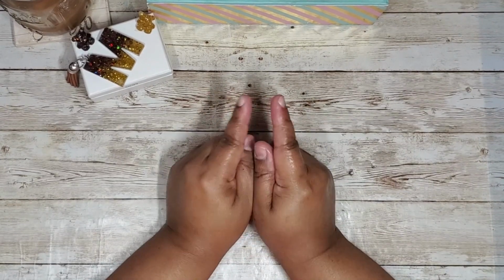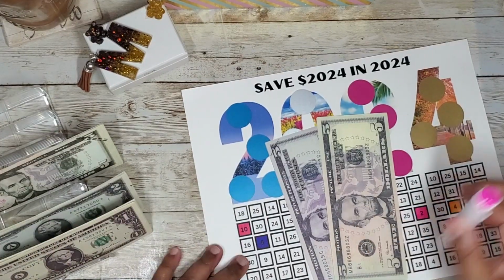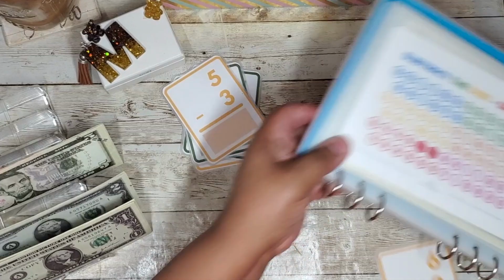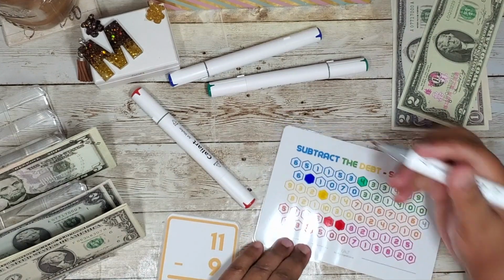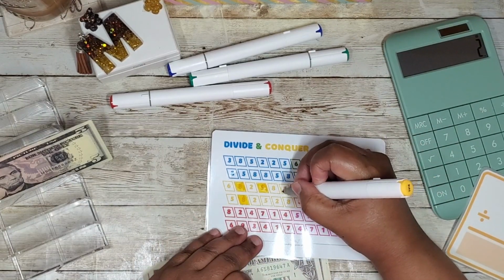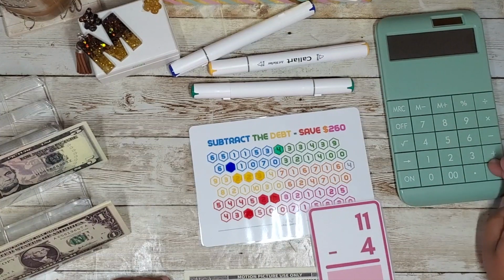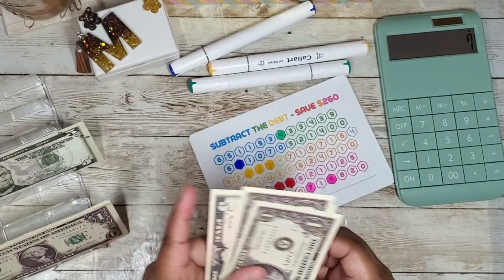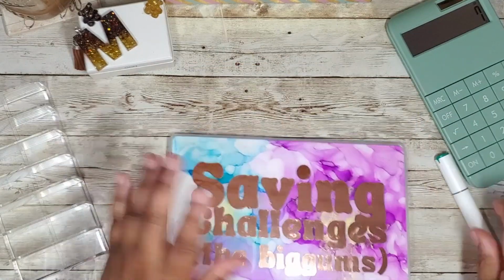$57 EXTRA CASH STUFFING | BIGGUMS SAVINGS CHALLENGES | MARCH 2024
Hello Friends!

In this video I will be stuffing an extra $57 into my BIGGUMS saving challenges binder. Enjoy!

PRODUCTS MENTION IN TODAY'S VIDEO:

- Subtract The Debt A5 Challenge Kit | Flash Card Challenge | Printed and Laminated

-Divide and Conquer A5 Challenge Kit | Flash Card Challenge | Printed and Laminated

Cash Tray

EQUIPMENT
Samsung Galaxy e10 Phone
Phone Video Stand